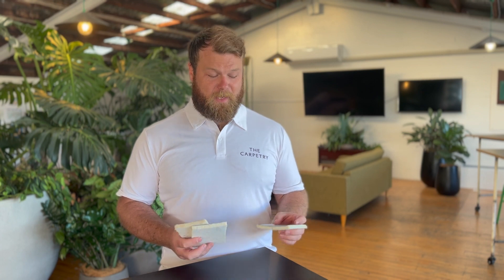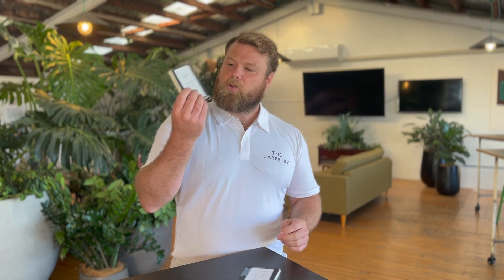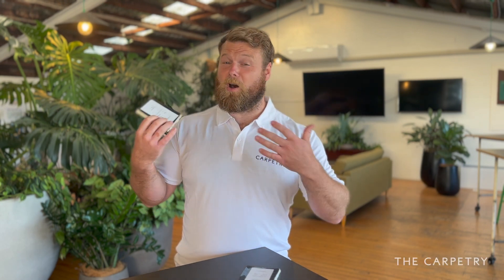How To Select Your Carpet Underlay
Luke explains the basics when it comes to selecting new underlay for your home.

Selecting the right underlay is crucial for the durability and comfort of your carpeted space. Underlay is a layer of foam installed underneath your carpet and above the subfloor. While choosing the perfect carpet is important, the underlay plays an equally important role in determining the carpet's lifespan and feel.

Thickness and density are the two factors that measure underlay. Thick underlays provide a comfortable feel and create more space between the carpet and subfloor. Density is determined by the amount of foam packed into each cubic meter of underlay, and a higher density results in better shape retention.

We offer three options: 10mm / 90kg, 11mm / 120kg, and 12mm / 140kg underlays. While the 11mm underlay is the most commonly used option by New Zealand carpet retailers, investing in a thicker underlay can provide superior foot feel and a longer lifespan for your carpet.

Reusing your old underlay may seem cost-effective, but it is not always a good choice in the long run. Most carpet manufacturers require new underlay to be installed at the same time to validate their warranty. Furthermore, reusing old underlay can result in the new carpet wearing in the same pattern as the old one, decreasing its lifespan. To extend your carpet's life and ensure warranty protection, we highly recommend installing new underlay when replacing your carpet.